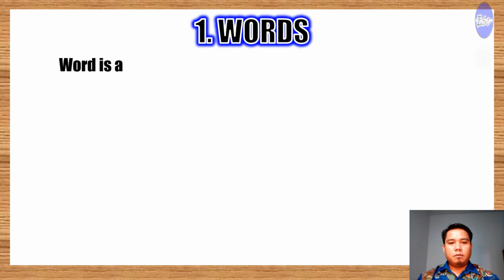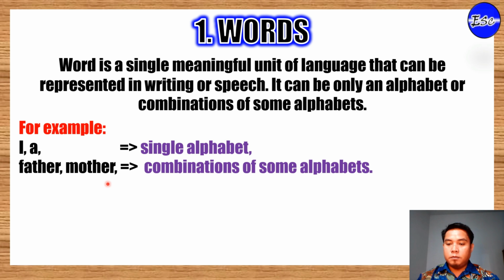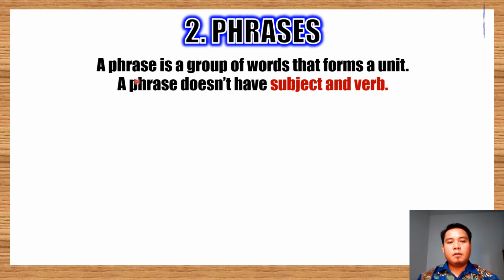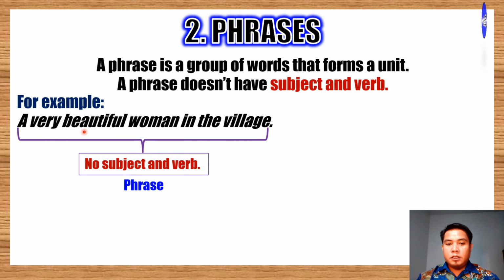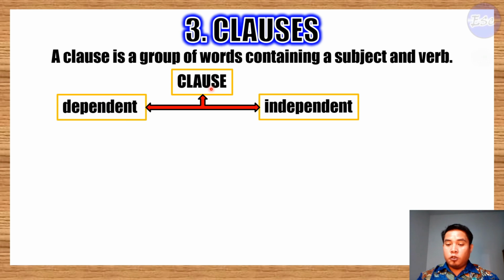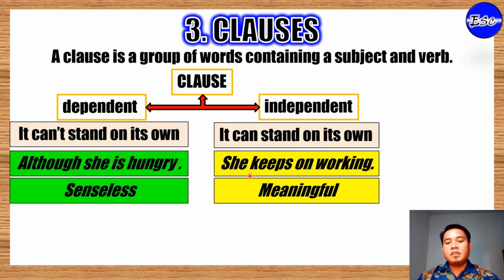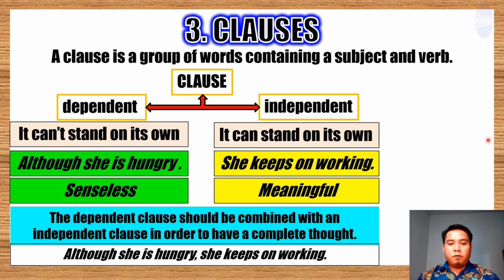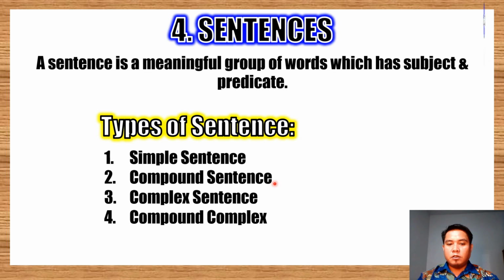Word, Phrase, Clause, and Sentence in English | Complete Grammar Lesson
Learn the difference between Words, Phrases, Clauses, and Sentences in English with easy explanations, practical examples, and grammar tips to improve your English skills.
Do you often wonder what makes a word, phrase, clause, and sentence different in English? In this complete grammar lesson, you'll learn the building blocks of English grammar and discover how each part works together to create meaningful communication. Understanding these concepts is essential for improving your speaking, writing, reading, and overall grammar skills.

In this video, you'll learn what a word is, how phrases are formed, what makes a clause complete or incomplete, and how sentences are constructed correctly. You'll also explore the differences between independent and dependent clauses, understand sentence structure, and see plenty of practical examples that make these grammar concepts easy to understand. Whether you're a beginner, an intermediate learner, an ESL student, or preparing for English exams, this lesson will strengthen your grammar foundation and help you build clear, accurate, and natural English sentences.

By the end of this lesson, you'll confidently identify words, phrases, clauses, and sentences and understand how they fit together in English grammar.
⏱ Video Chapters:
00:00 - Introduction
00:35 - What Is a Word?
01:30 - Understanding Phrases
02:50 - Understanding Clauses
04:35 - What Is a Sentence?
05:45 - Comparing Words, Phrases, Clauses, and Sentences
06:15 - Review and Conclusion
📢 Call to Action:
Credits & Additional Information:
This educational video is created by ESC_Grammar & Structure to help English learners master grammar through clear explanations, practical examples, and easy-to-follow lessons. All content is designed for educational purposes and is suitable for beginners, intermediate learners, ESL students, teachers, self-learners, and anyone who wants to improve English grammar, vocabulary, speaking, writing, listening, reading, and exam performance.